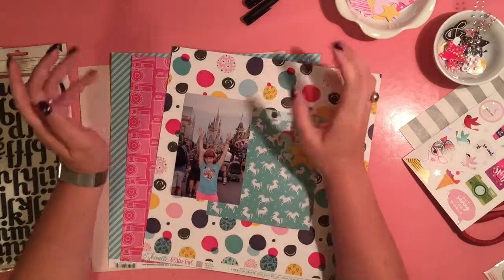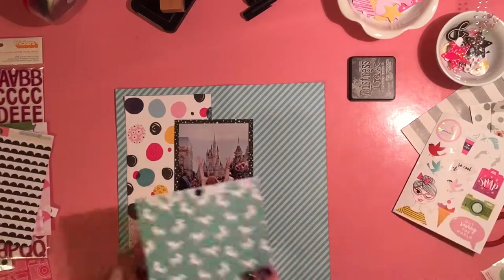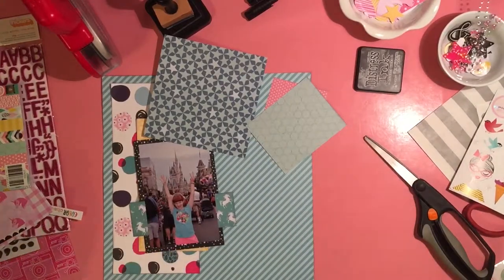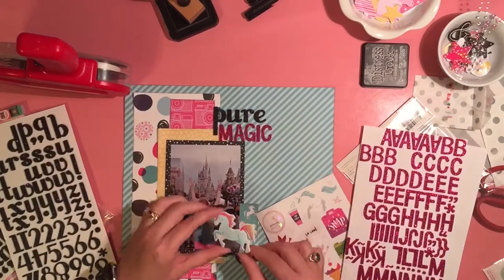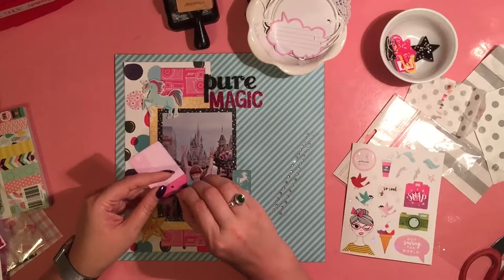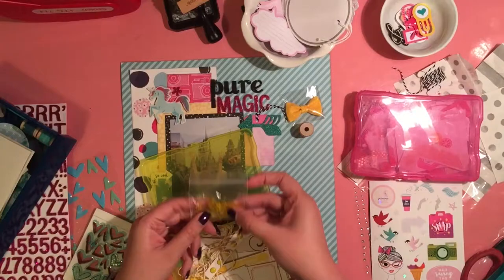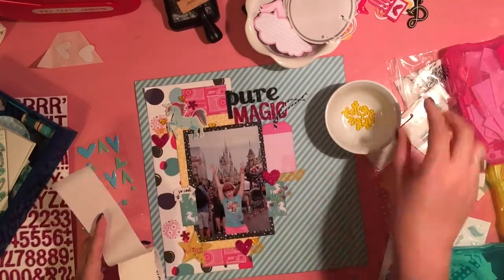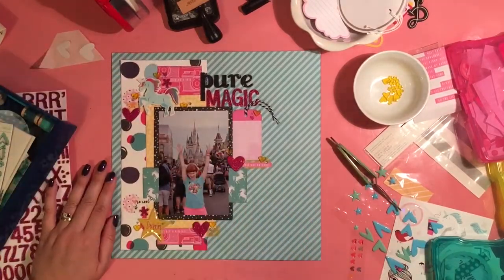SNSKC Sept 2017 Layout 1 - Pure Magic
My first layout from my September Secret Not Secret Kit Club. I scrapped my daughter from our trip to the Magic Kingdom in Disney. The colors of this kit were perfect for her and the outfit she wore that day in particular!